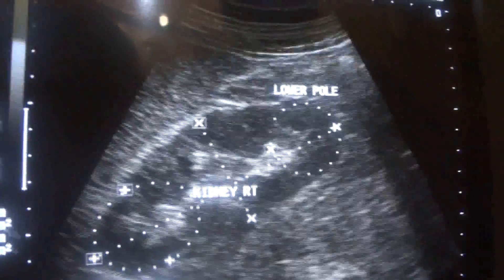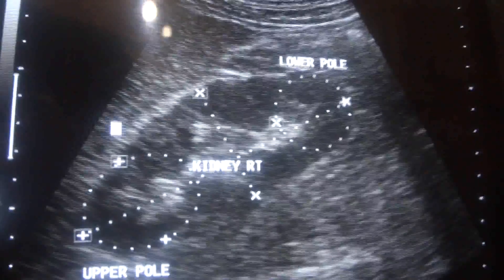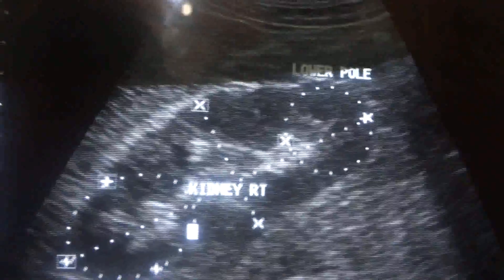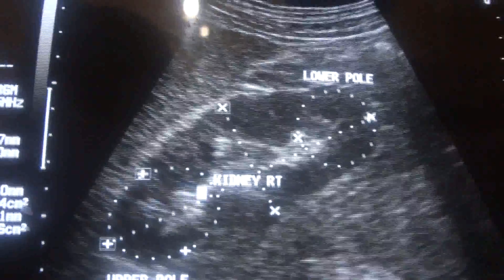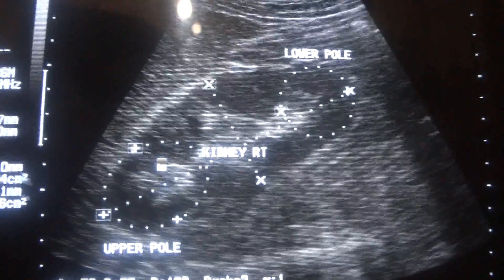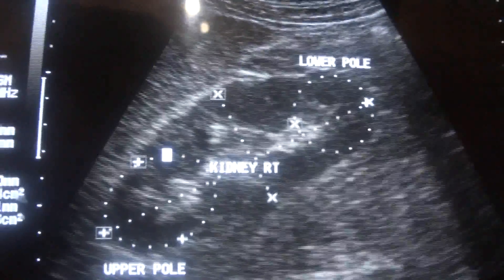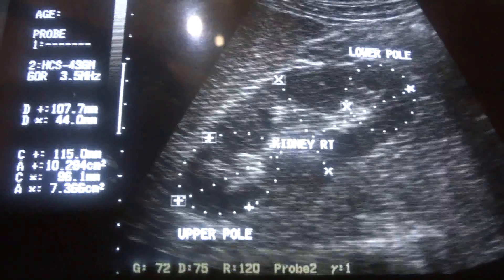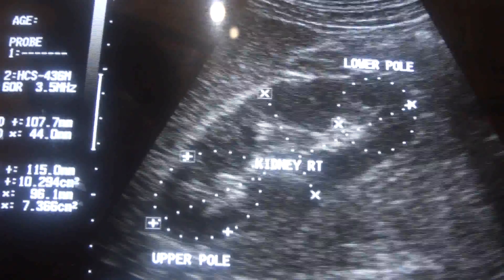ULTRASOUND PYELONEPHRITIS acute part 1